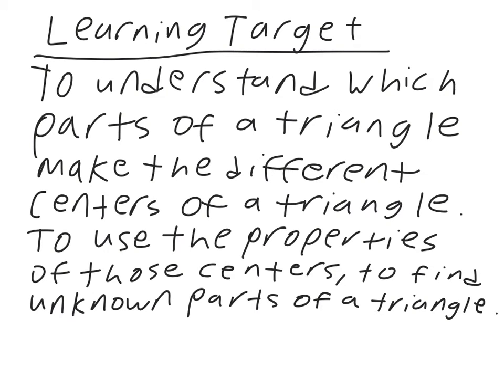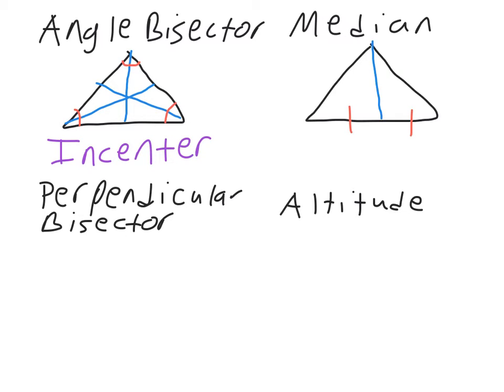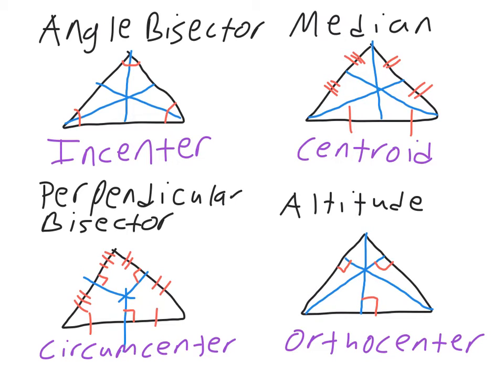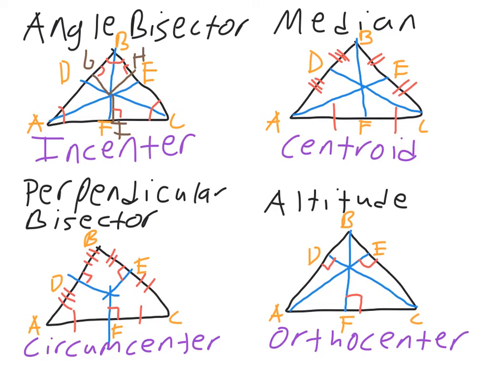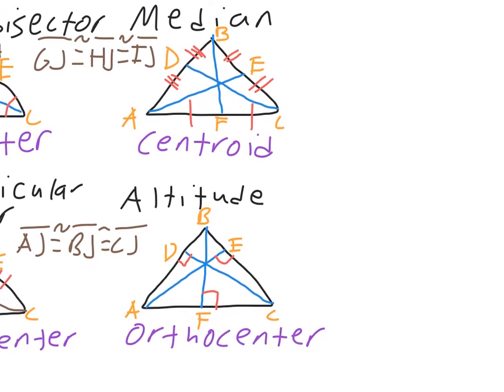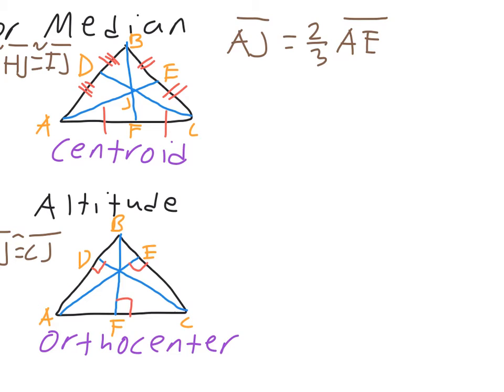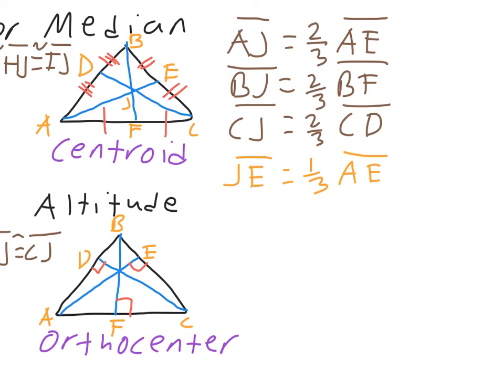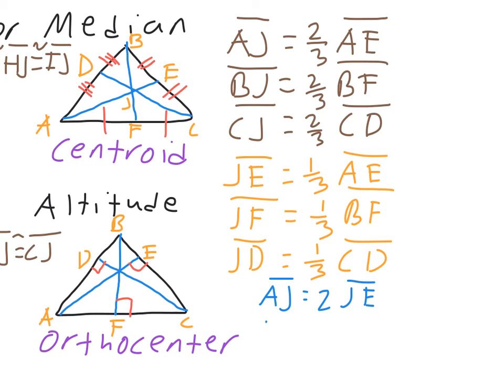Points of Concurrency